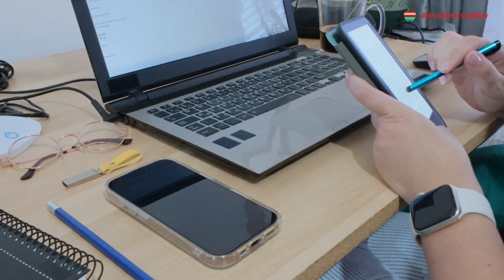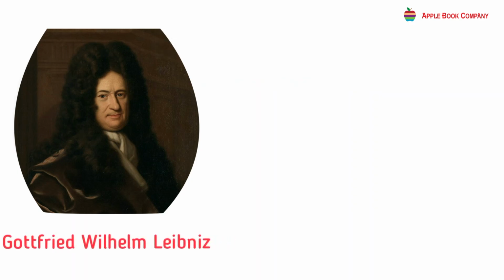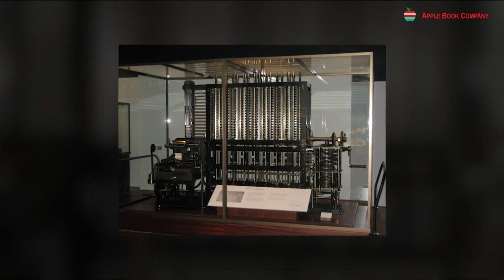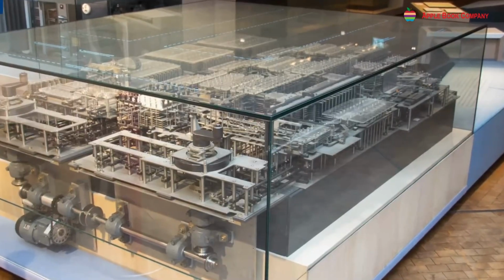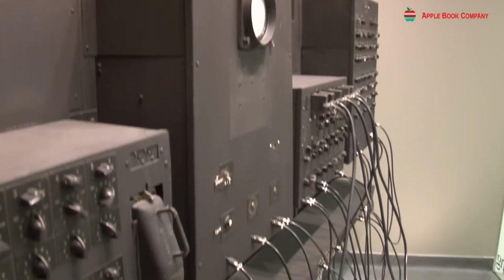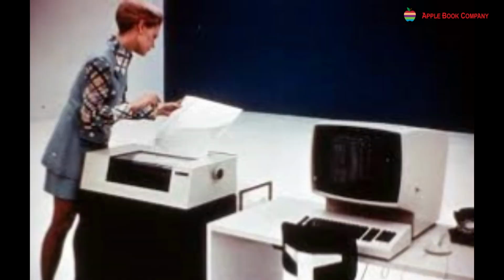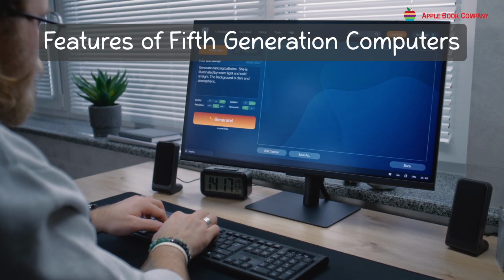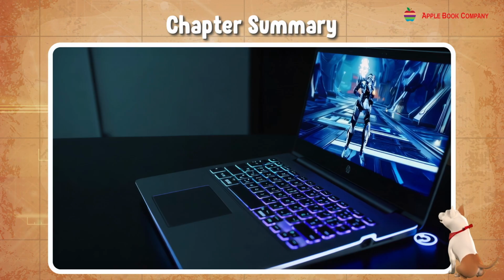HISTORY OF COMPUTERS | CLICK AND LEARN | CHAPTER 1